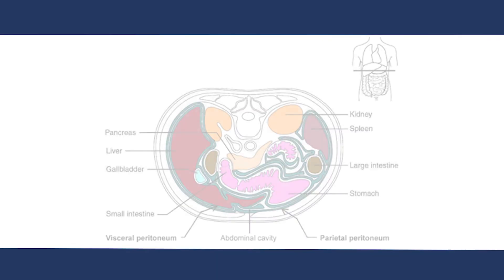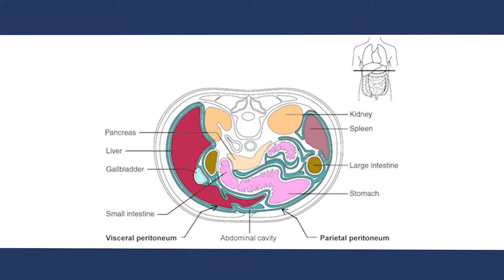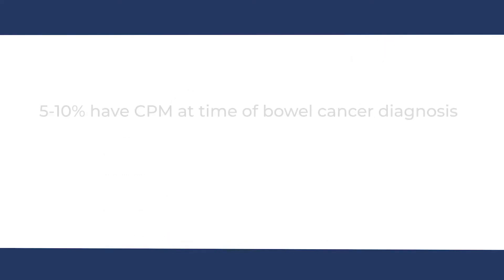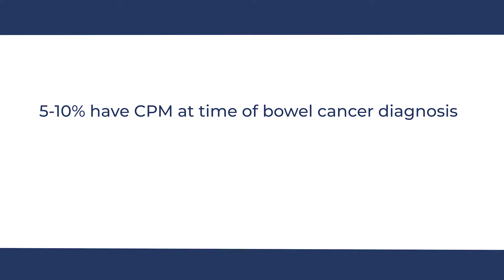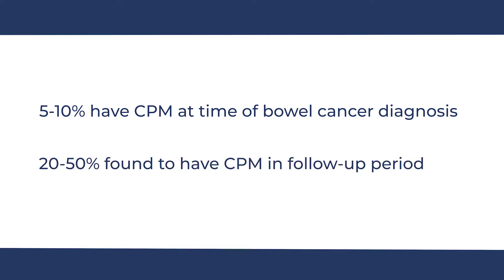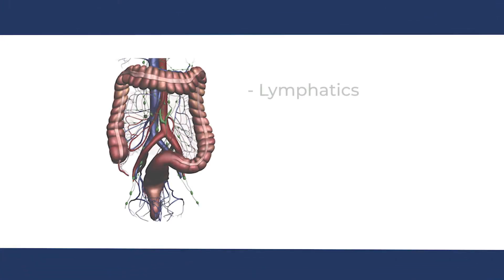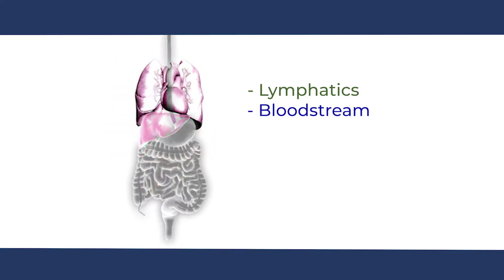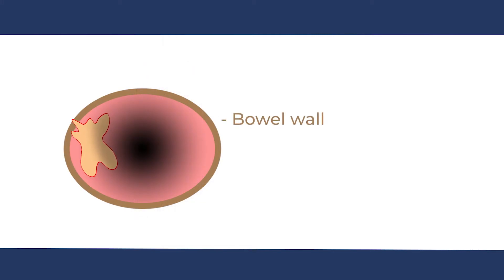Colorectal Peritoneal Metastases (CPM): Key facts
Colorectal peritoneal metastases or CPM means a bowel cancer has spread (or metastasised) within the abdomen onto the peritoneum.

The peritoneum is the lining covering the surface of abdominal organs and the abdominal wall. In CPM, cells from the bowel cancer have broken free and spread onto surface of the peritoneum and other organs. In terms of colorectal cancer staging, CPM is stage 4.

o Between 5-10% of patients with a bowel cancer will already have peritoneal metastases and this is usually identified at the time of initial surgery. This is referred to as “synchronous colorectal peritoneal metastases”.

o Approximately 20-50% of patients develop CPM in the follow-up period after bowel cancer surgery. This is also referred to as “peritoneal recurrence” or “metachronous colorectal peritoneal metastases”.

Mr Umar Shariff is Consultant General and Colorectal Surgeon at Good Hope Hospital, University Hospitals Birmingham NHS Foundation Trust, and BMI The Priory and Edgbaston Hospitals.